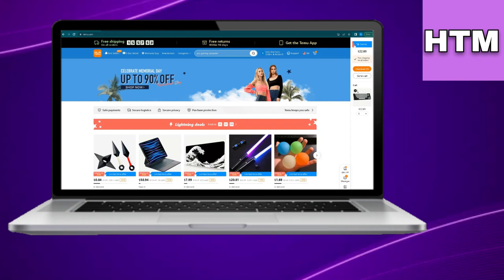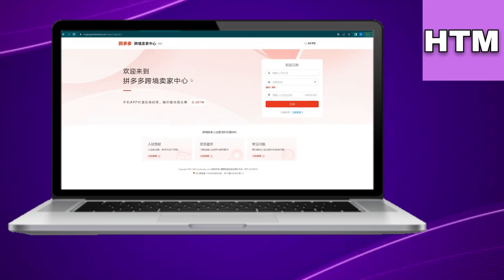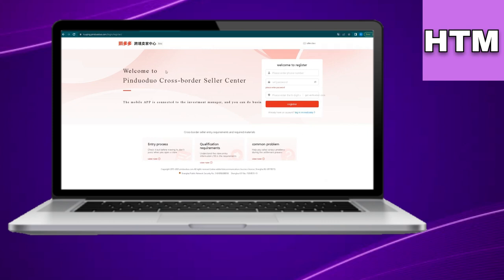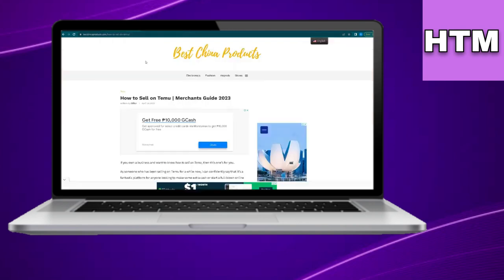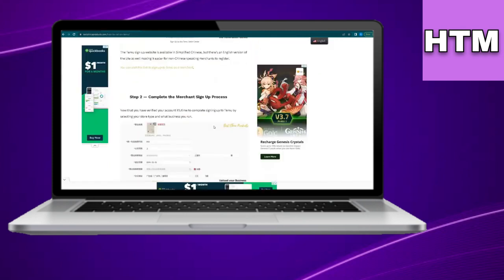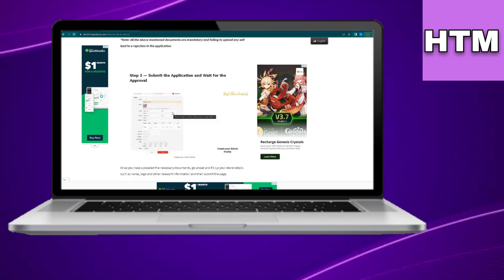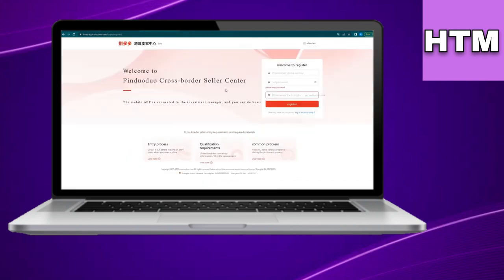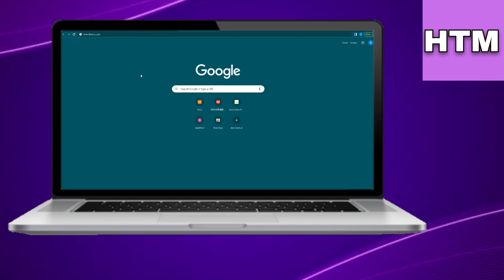How to Create Temu Seller Account And Make Money (2025)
How to Create Temu Seller Account
If you are looking for a video about how to make money with temu seller account, here it is!

How to create a Temu seller account

Steps to sign up for a Temu seller account in 2025

How to register as a seller on Temu

How to become a Temu seller and start earning money

How to create a Temu seller profile to make money

How to set up a Temu seller account step by step

How to apply for a Temu seller account in 2025

How to sell products on Temu

How to start selling on Temu as a new seller

How to open a store on Temu and earn income

How to set up a business account on Temu

How to list your products as a seller on Temu

How to start earning by selling on Temu

How to become a verified seller on Temu

How to create and manage a seller account on Temu

How to make money on Temu by creating a seller account

How to use Temu seller tools to maximize income

How to upload products and start selling on Temu

How to register and profit as a Temu seller

How to create a Temu seller account and grow your business